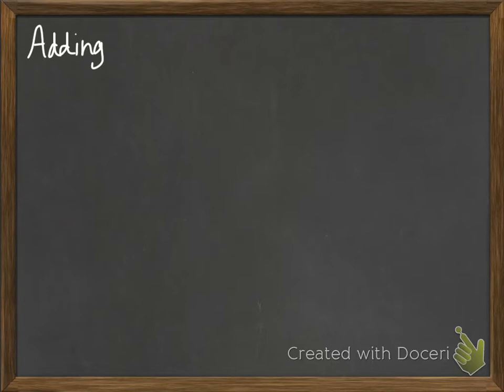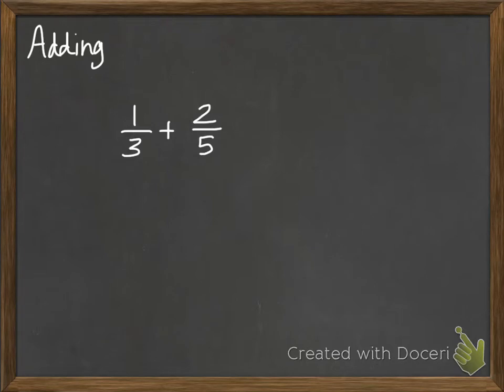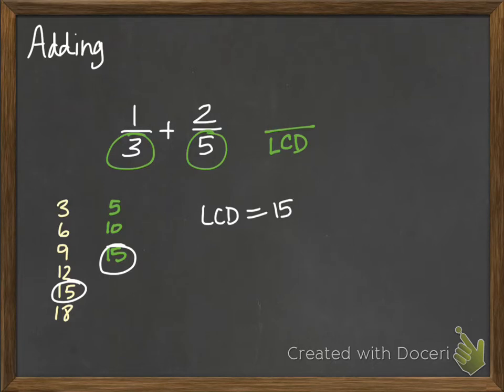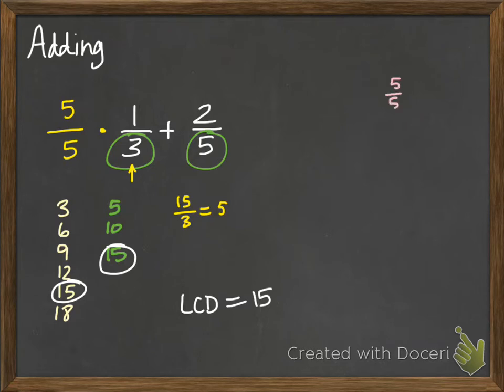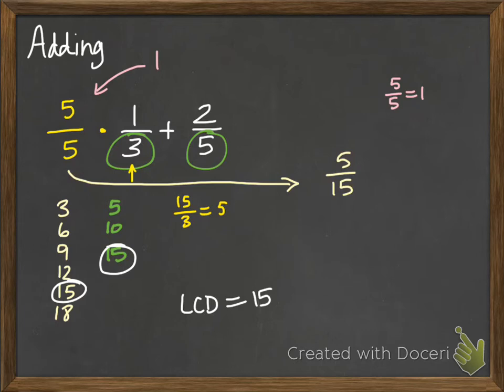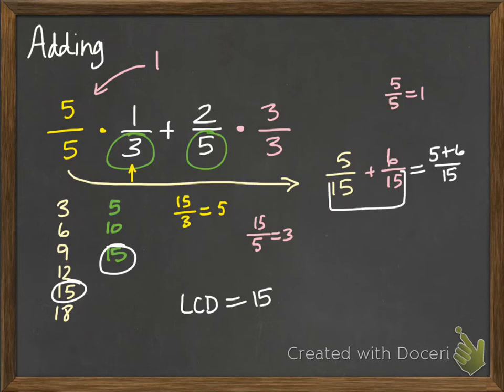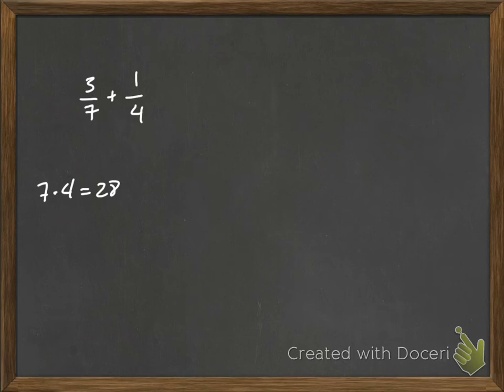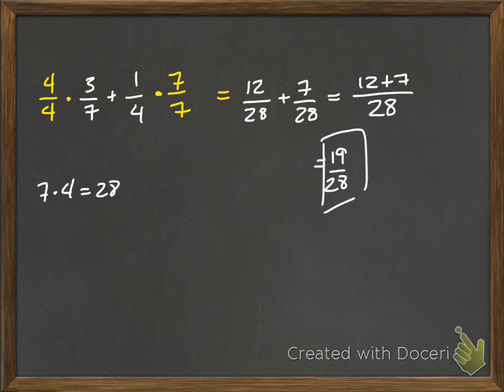Math Explained: Fractions part 2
This is a short tutorial over adding and subtracting fractions.